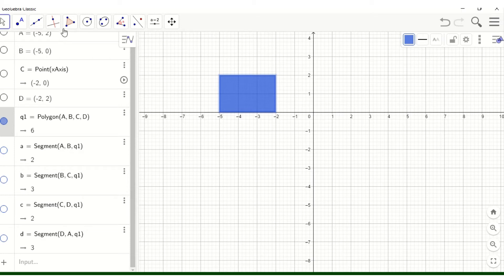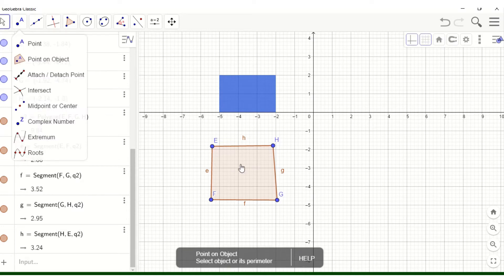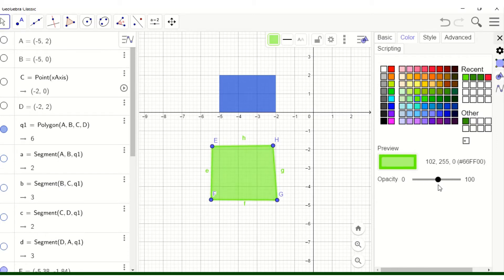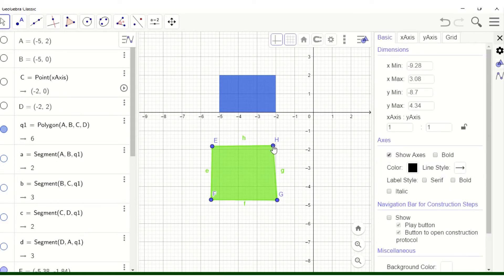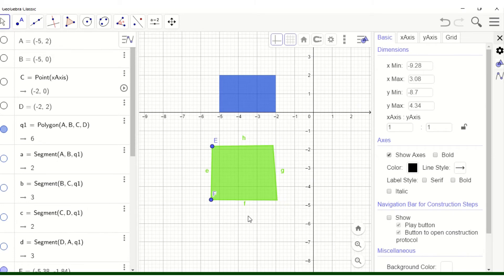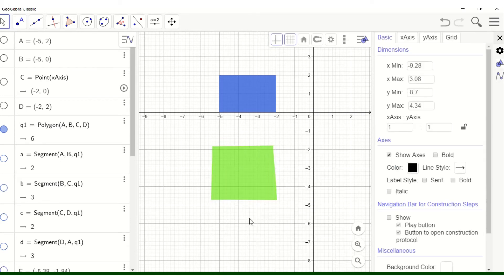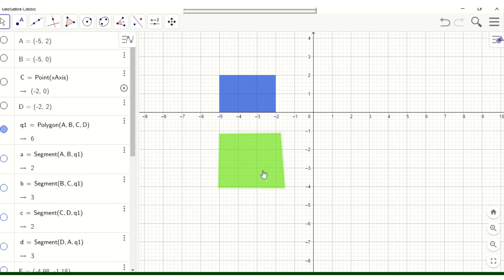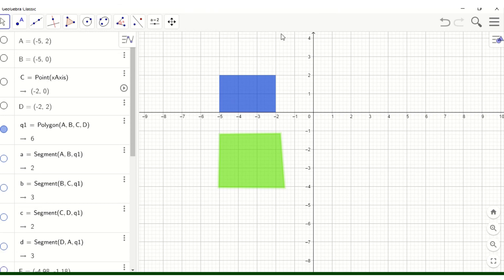How to add colors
This video shows the procedures in adding colors to polygons.